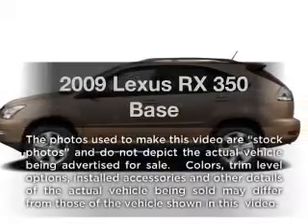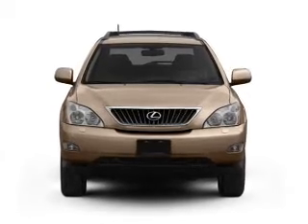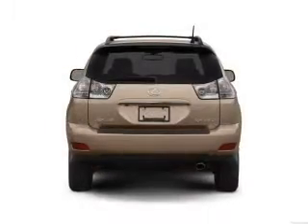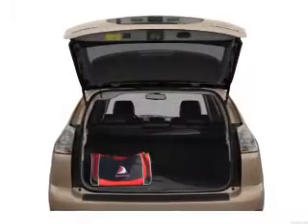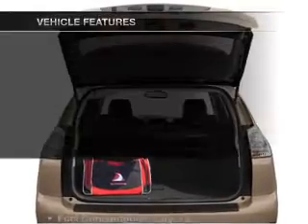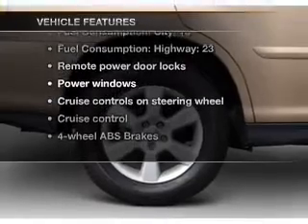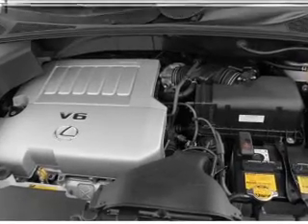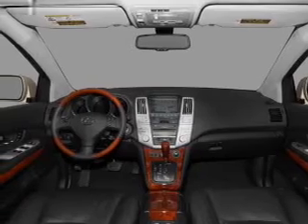2009 Lexus RX 350 - Orlando FL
Year: 2009
Make: Lexus
Model: RX 350
Trim: Base
Engine: 3.5 liter 6 cylinder 24 valve
Transmission: 5-Speed Automatic
Color: Silver
Mileage: 61617
Address:
9001 E Colonial Dr